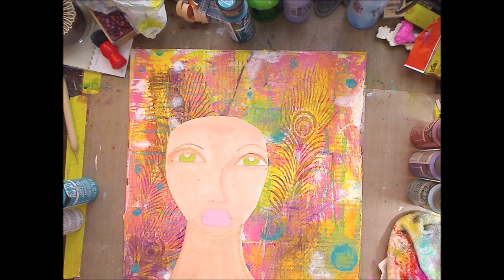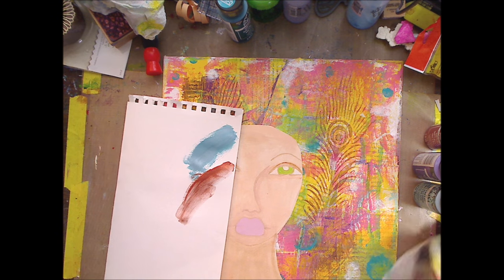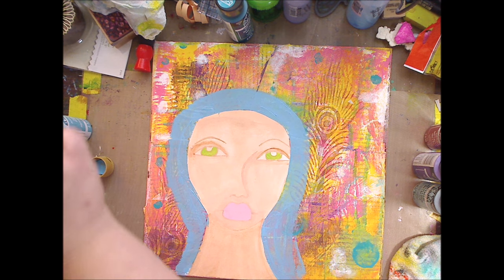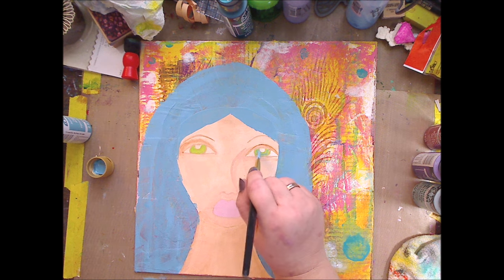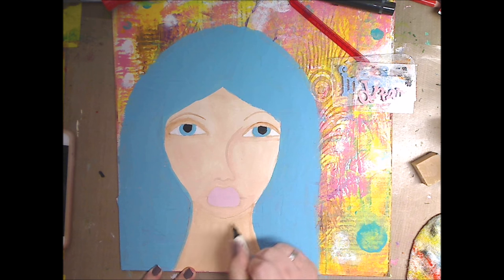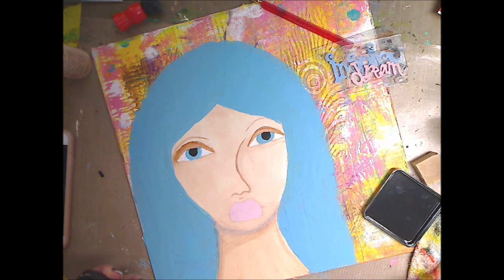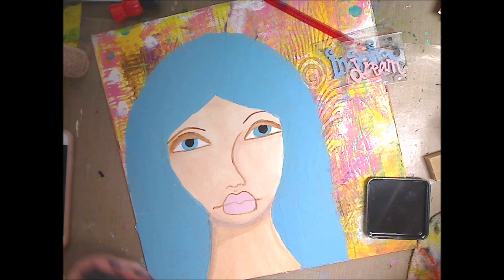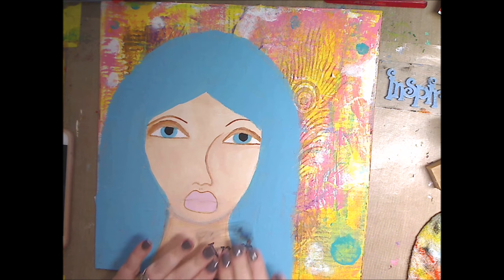How to Add Painting to a canvas PT 2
FIND ME--
~~ Keep on keeping on!!
MY ETSY
SKYPE- knittingandthings1
MY ADDY
Kelly Donovan
2423 Acorn Dr